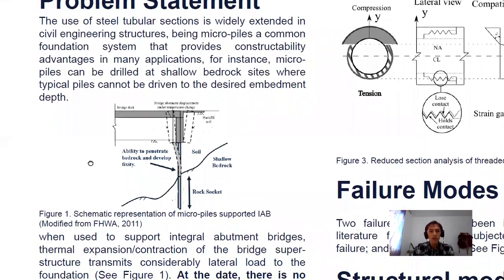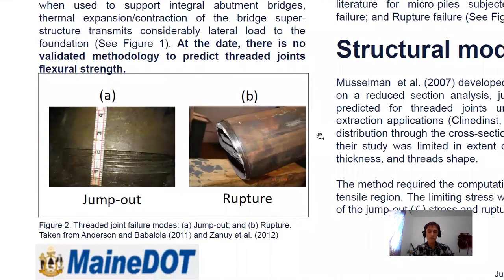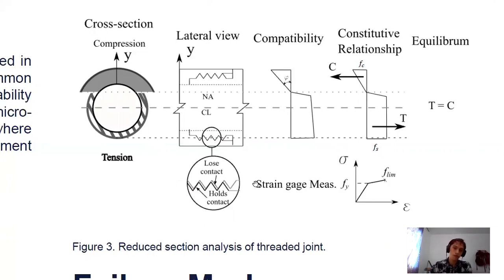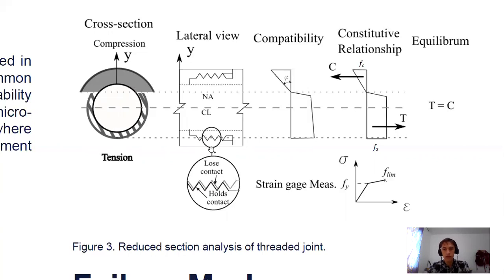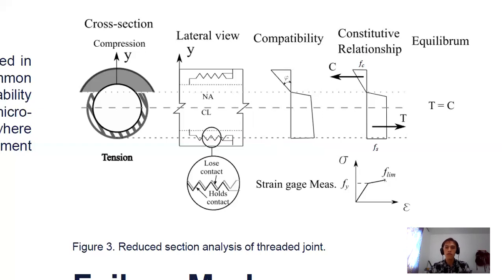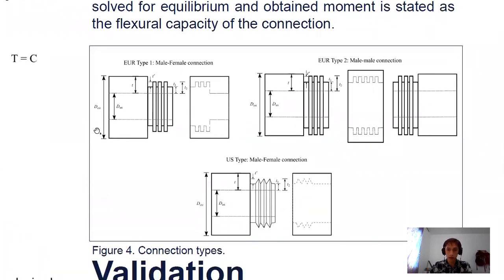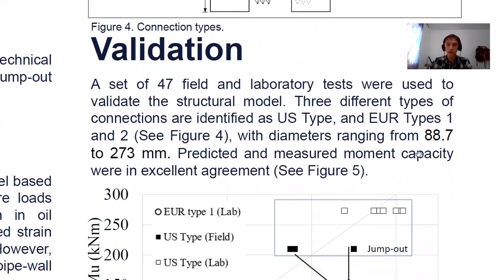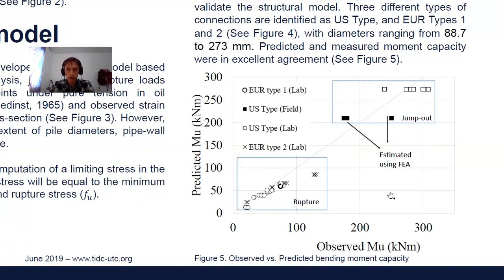Flexural Strength of Micro-pile Threaded Connections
Presentation by Sebastian Montoya-Vargas of the University of Maine as part of the 2020 Student Poster Contest through the TIDC 2018 FAST Act UTC Region 1 Program. The competition is designed to recognize excellence in student research and improve the visibility of student research efforts in transportation related fields. TIDC is sharing student posters, presentations, and abstracts submitted to this competition through our website and social media channels. To view the Posters and Abstracts and to learn more information on how to cast your vote for a fan favorite, please